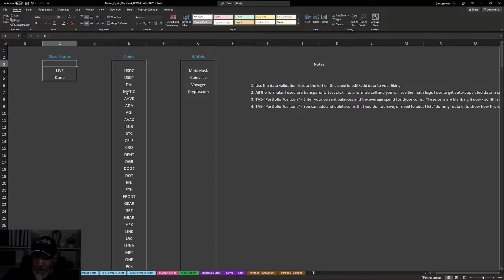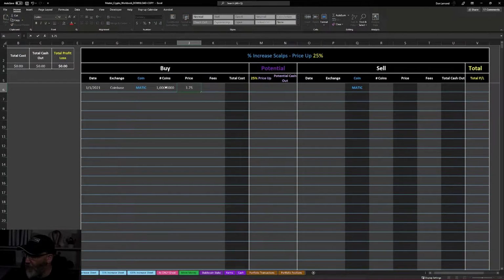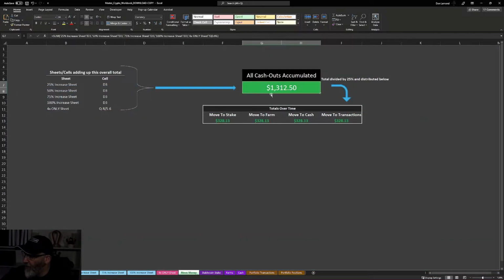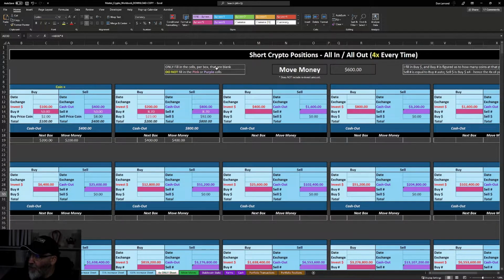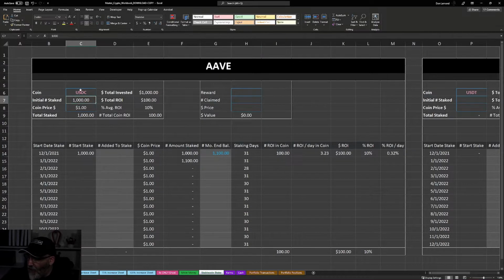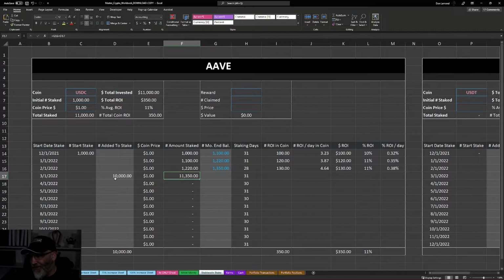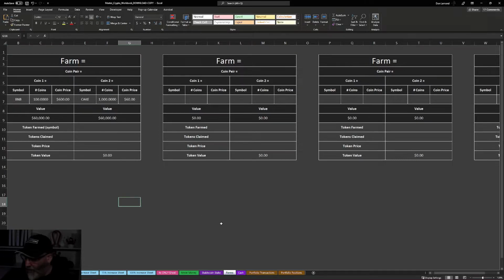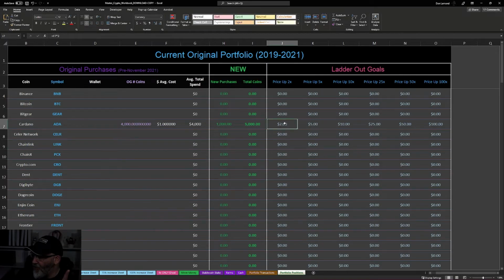Ultimate Crypto Excel Workbook 2021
➡️Video Summary

In this episode, I cover all the worksheets in the final Excel Workbook for 2021, The Ultimate Crypto Excel Workbook 2021.  I will be doing videos to breakdown each section hopefully next week.